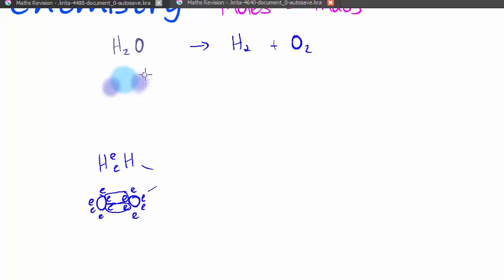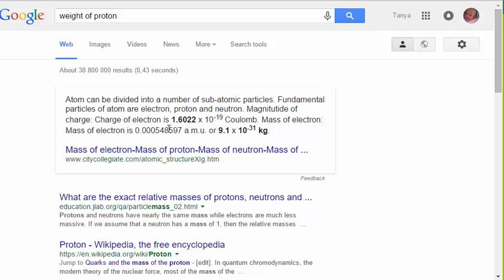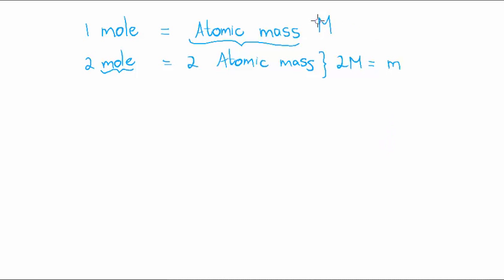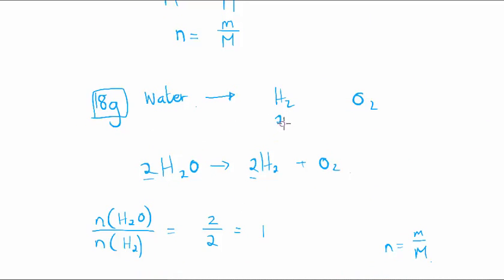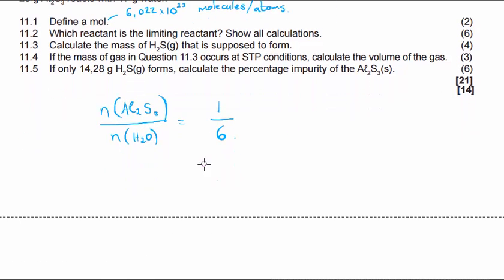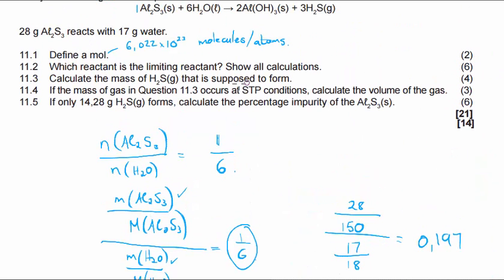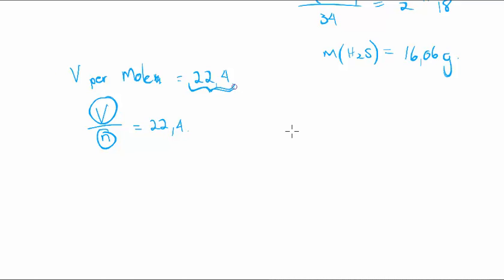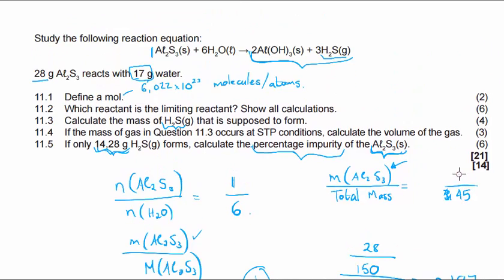Chemistry Class Discussion: Moles and Mass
Chemistry class discussion on the preservation of mass and doing an exam question relying on this principle